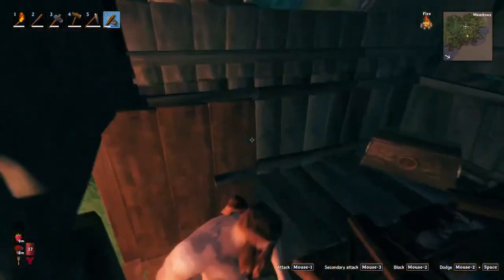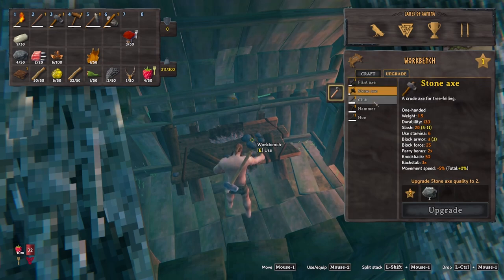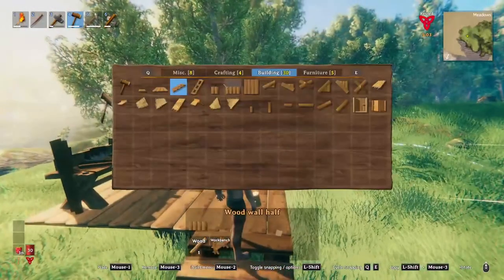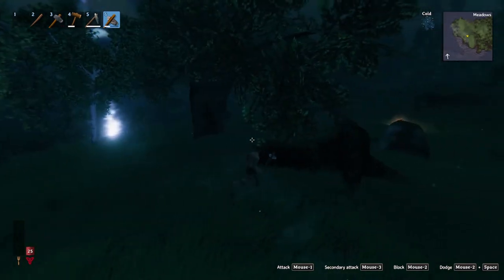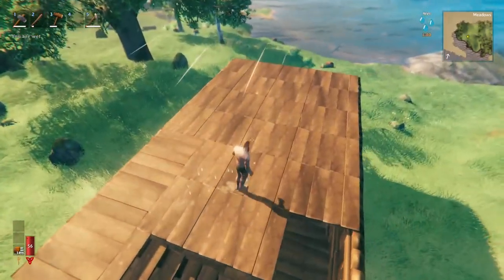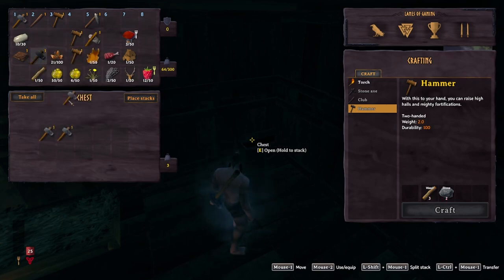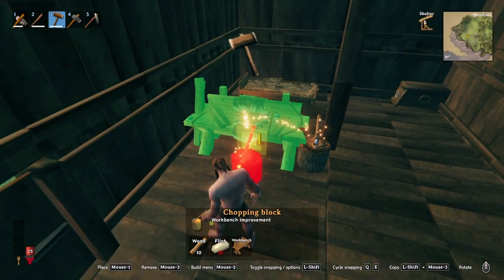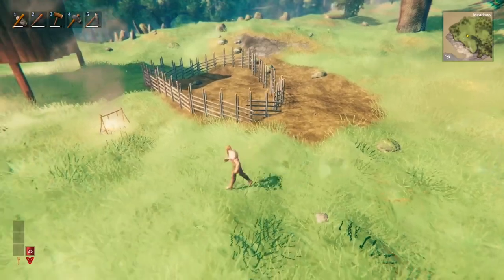My First House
Today I build my first house while slaying a bunch of greylings

On Discord, you can join in on discussions, connect with other gamers, and get updates on my latest content. And on Twitch, you can catch me streaming live gameplay, interacting with viewers, and hosting fun events.